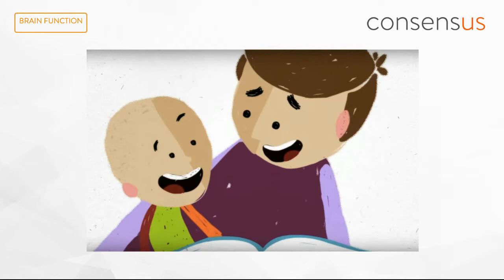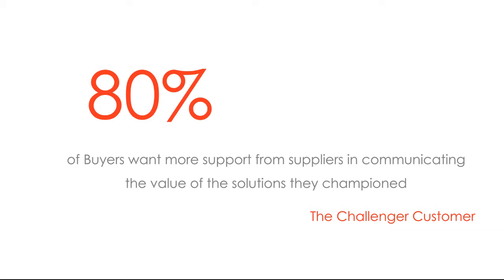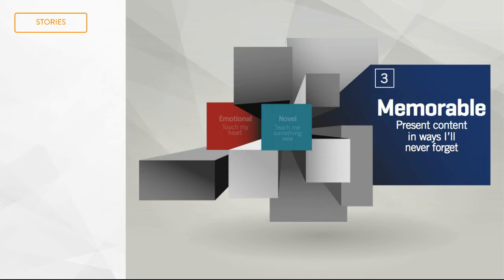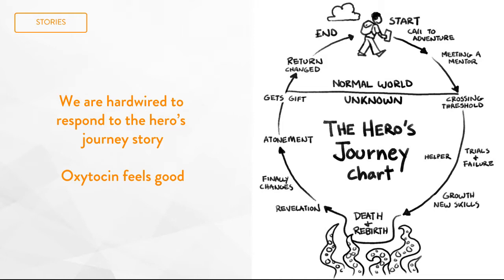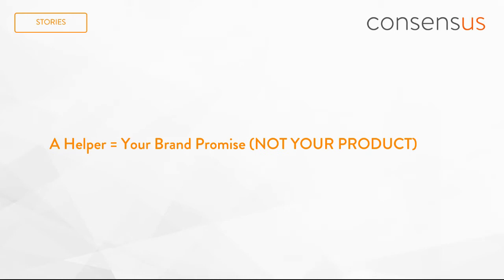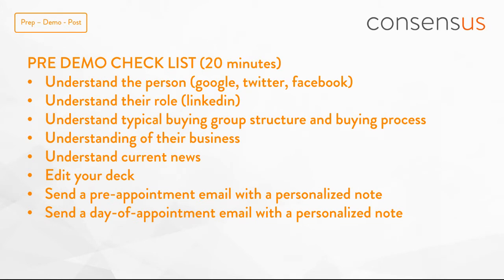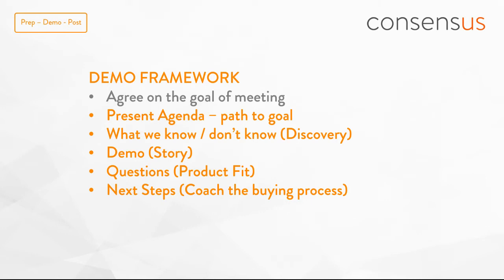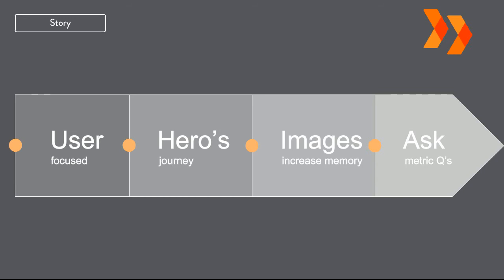THE PERFECT SALES DEMO: LESS PRODUCT, MORE PROSPEC